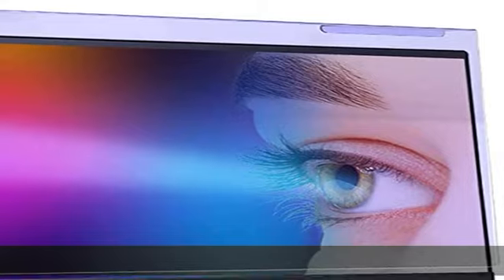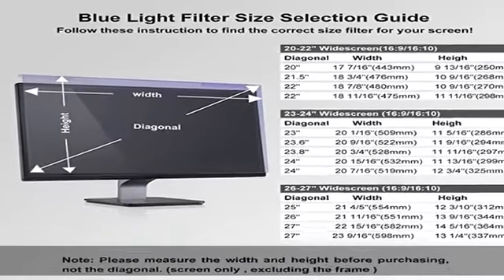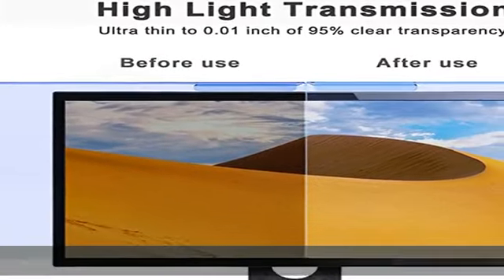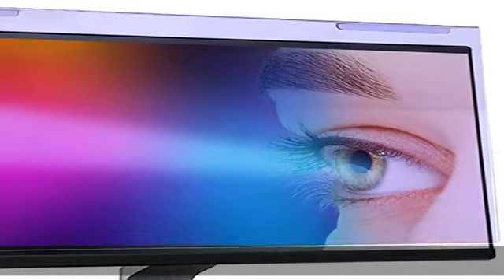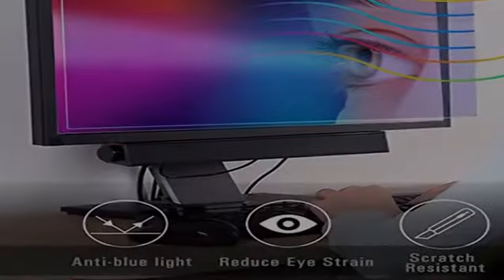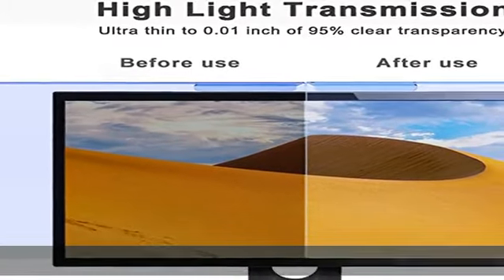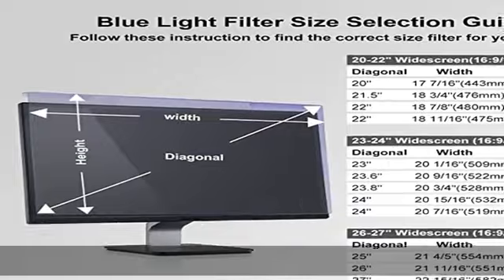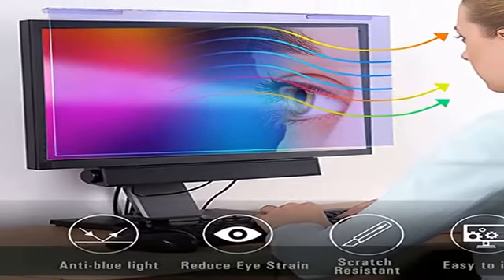GUMIKE Anti Blue Light Screen Filter for 20 21.5 22 inch, Universal Widescreen Desktop PC Monitor P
GUMIKE Anti Blue Light Screen Filter for 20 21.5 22 inch, Universal Widescreen Desktop PC Monitor Panel Reduces Eyes Strain & Scratch Resistant Protection Filter Hanging Type